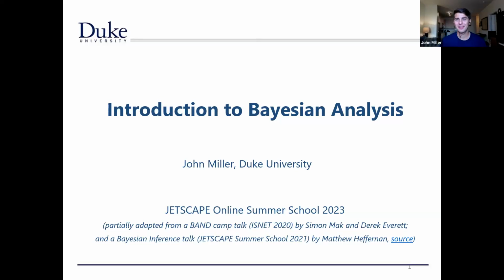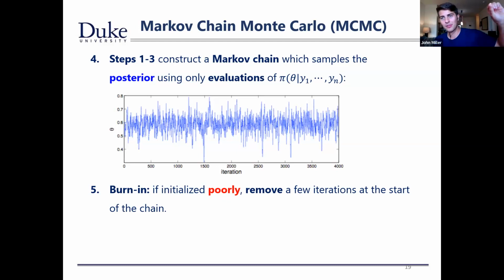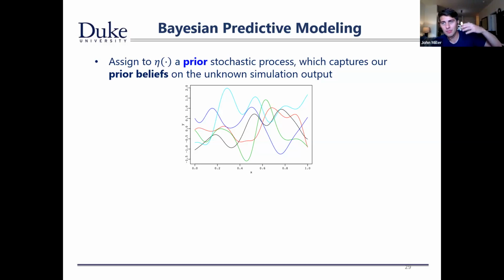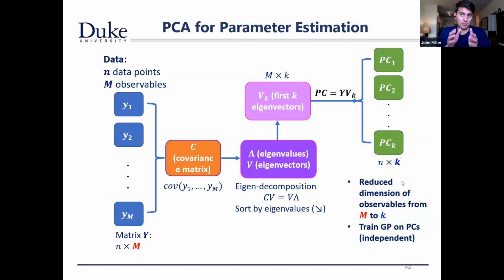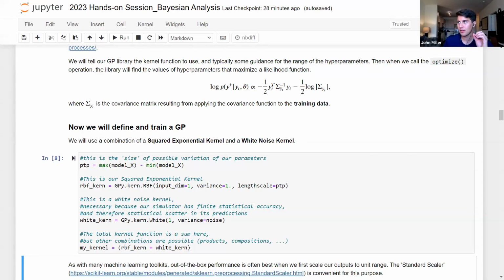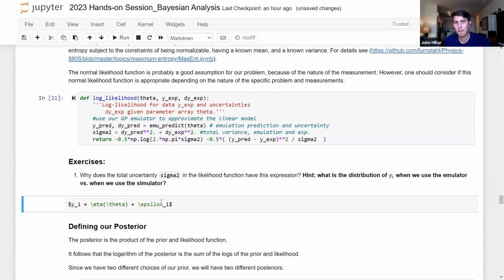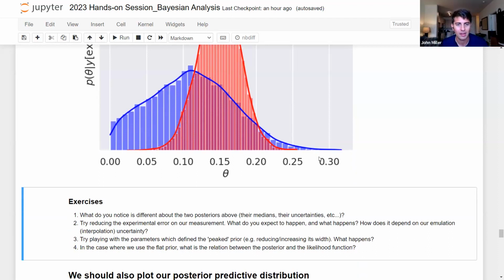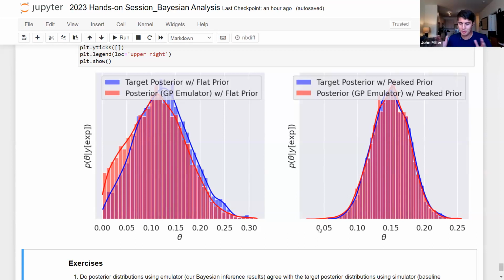Day 7: Bayesian inference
2023 JETSCAPE Online School

Lecture - Bayesian inference - John Miller (Duke)
Hands-on - Bayesian inference - John Miller (Duke)